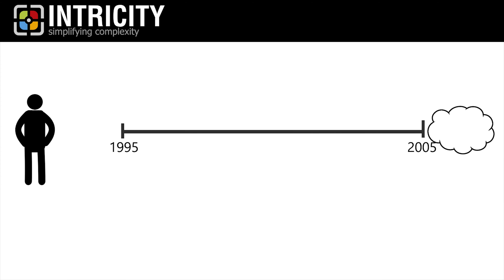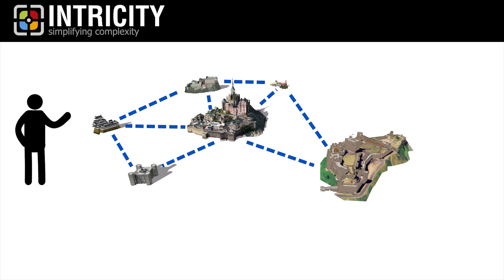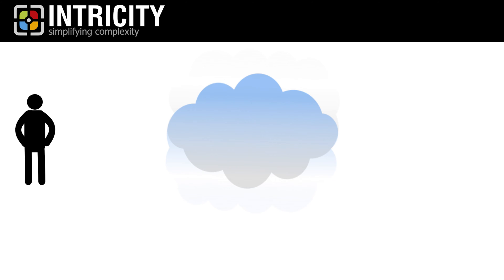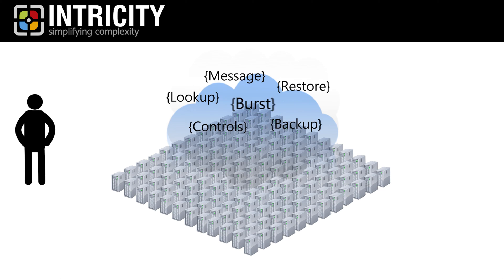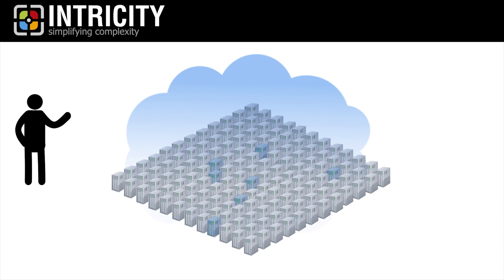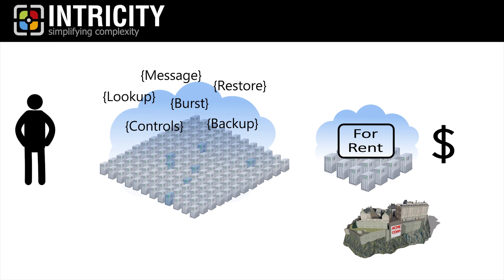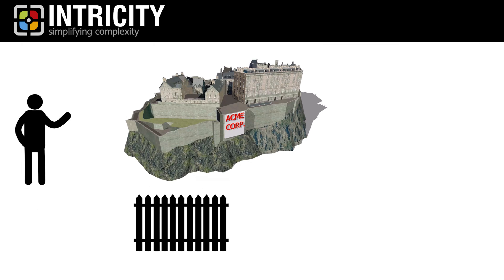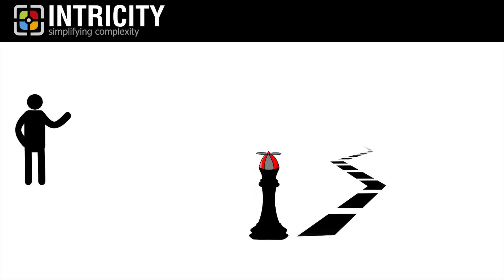Security: Cloud vs Firewall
In this video, we share how a serverless architecture can be more secure than a persistent architecture behind a firewall. You also learn some interesting things about cloud services.